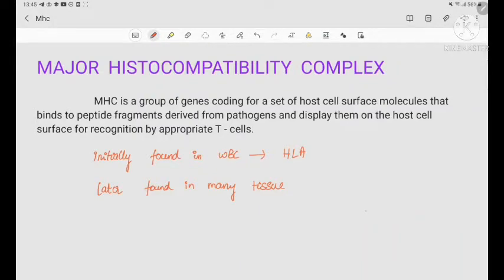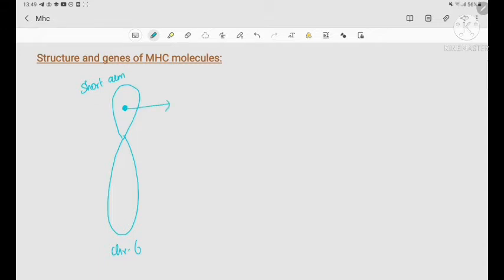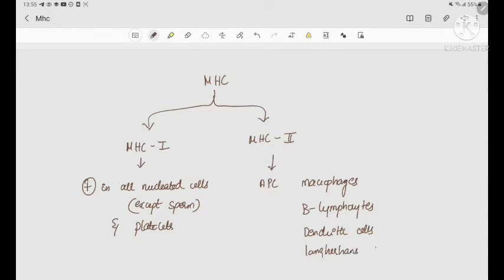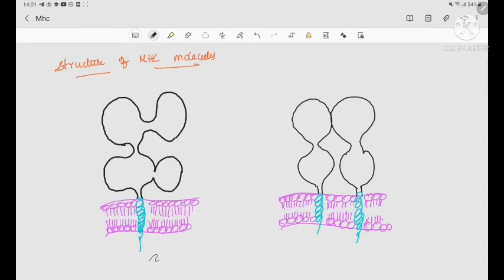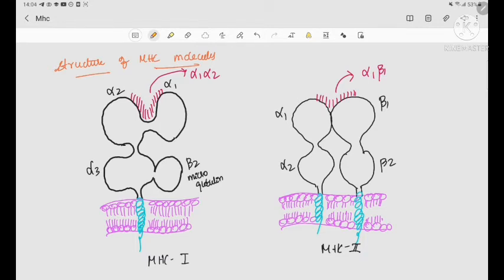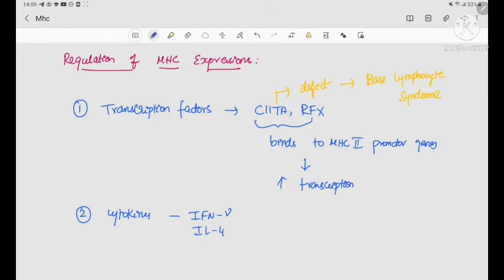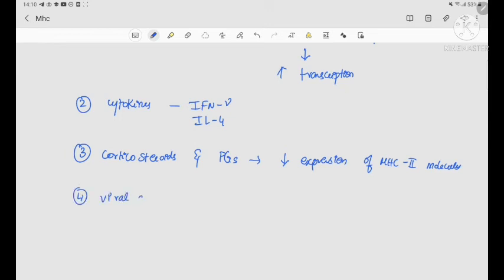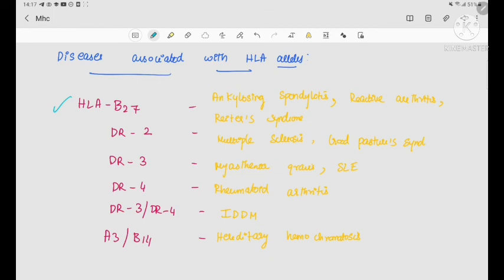MHC | major histocompatibility complex | HLA ( human leukocyte antigen ) | microbiology | immunology